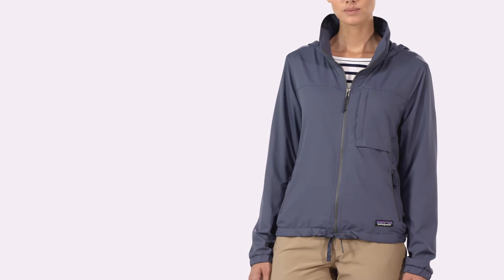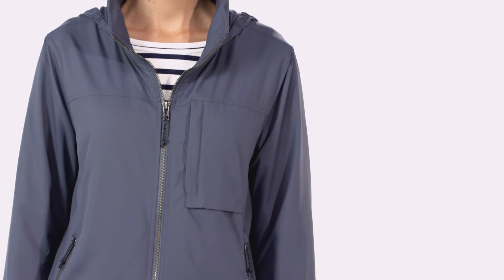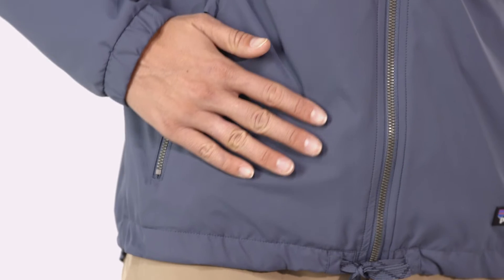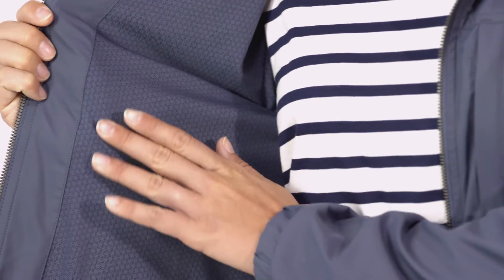Patagonia Women's Mountain View Windbreaker Jacket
Built for bike commuting, hiking and every activity in between, this sporty, hooded windbreaker jacket is made from textured 100% polyester fabric with an interior moisture-wicking mesh lining.